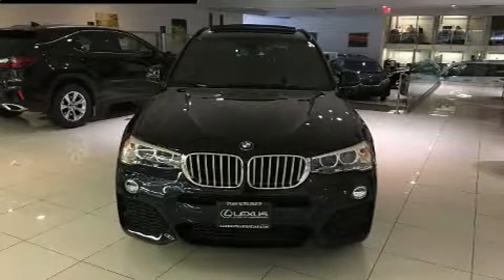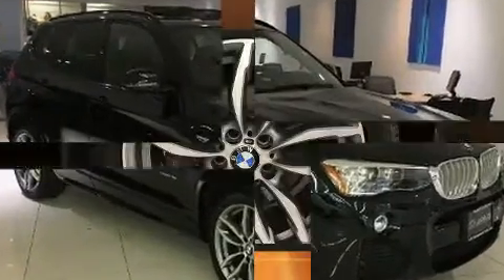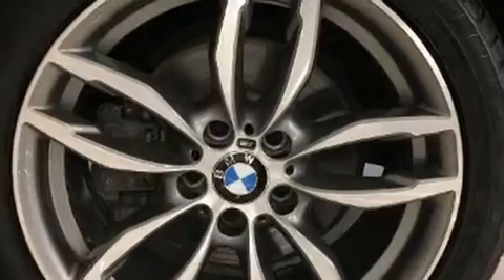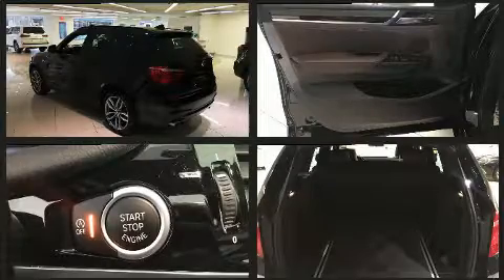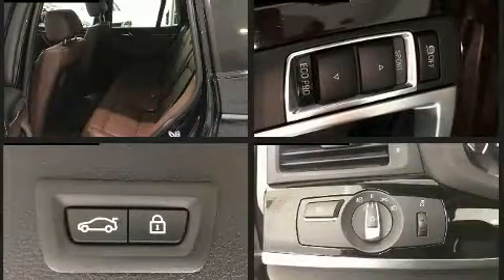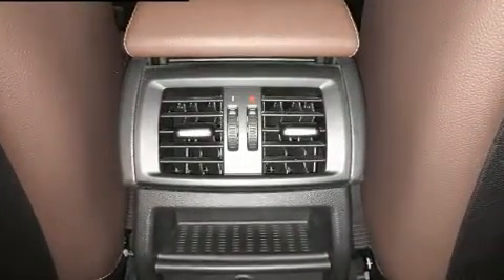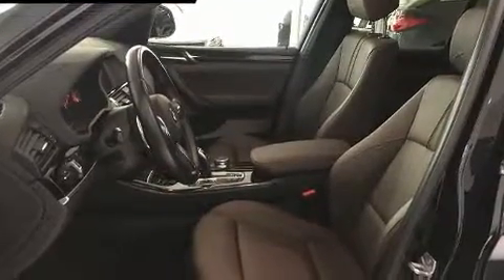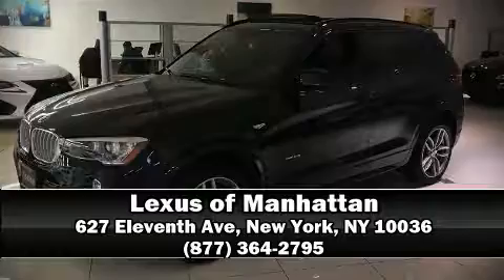2017 BMW X3 xDrive28i in New York, NY 10036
Lexus of Manhattan

You can expect a lot from the 2017 BMW X3. With just over 20,000 miles on the odometer, this model delivers an exhilarating ride without compromising ultimate luxury! Under the hood you'll find a 4 cylinder engine with more than 200 horsepower, and for added security, dynamic Stability Control supplements the drivetrain. All wheel drive maintains traction at all four corners. A turbocharger is also included as an economical means of increasing performance. BMW prioritized handling and performance with features such as: variably intermittent wipers, a leather steering wheel, an automatic dimming rear-view mirror, an outside temperature display, turn signal indicator mirrors, a power rear cargo door, and power front seats. Side curtain airbags deploy in extreme circumstances, shielding you and your passengers from collision forces. A Carfax history report indicates just one previous owner. We pride ourselves in the quality that we offer on all of our vehicles. Stop by our dealership or give us a call for more information.